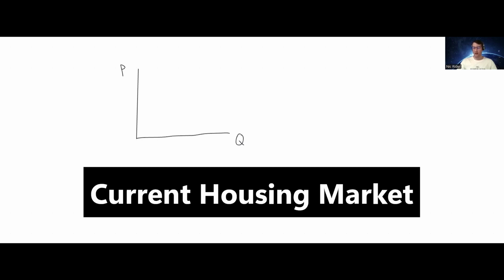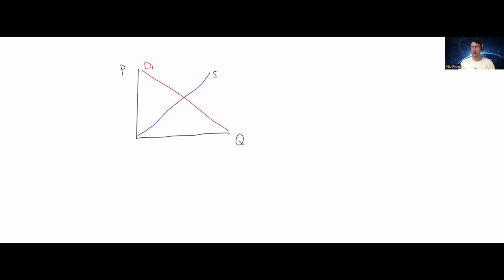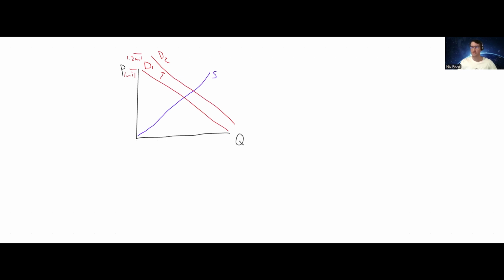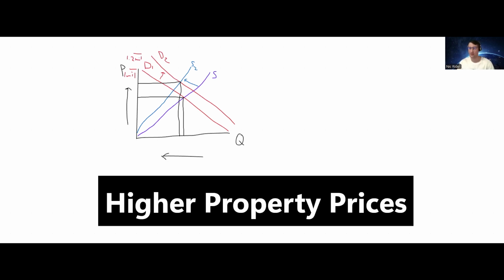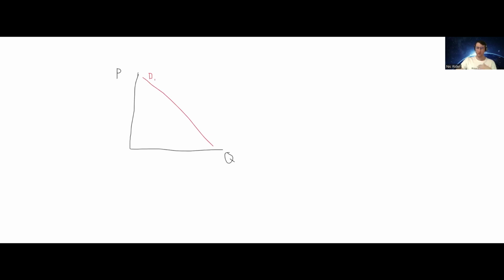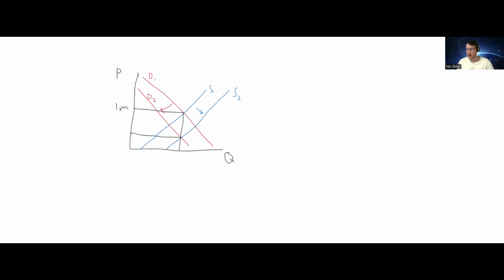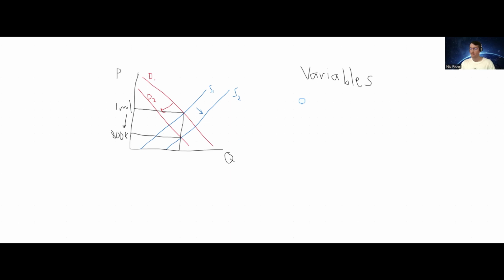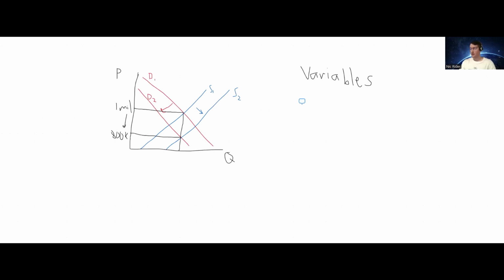Solving The Housing Crisis: How Modular Homes Shift Supply & Demand (Episode 2)